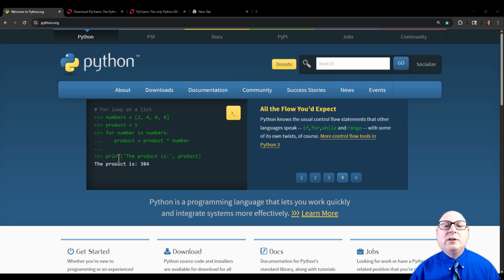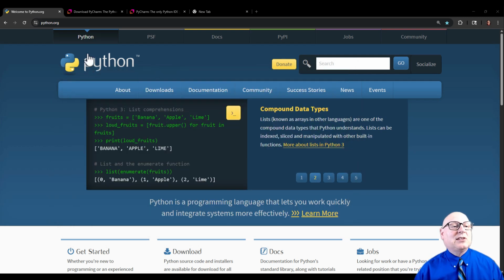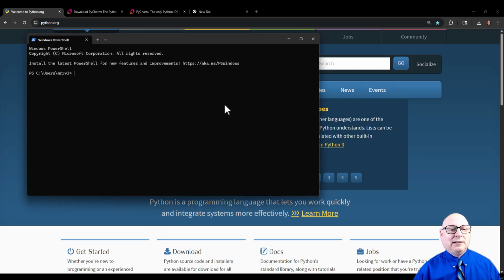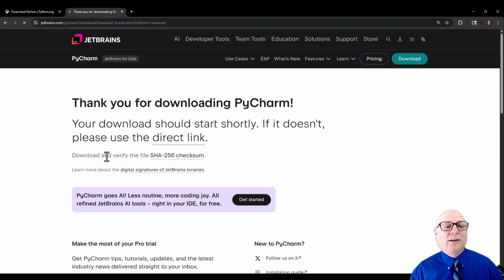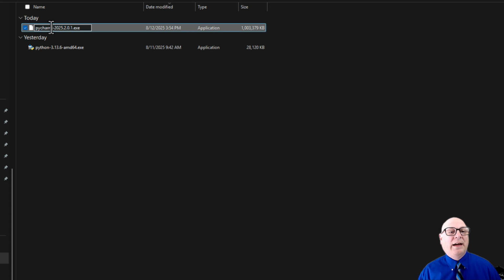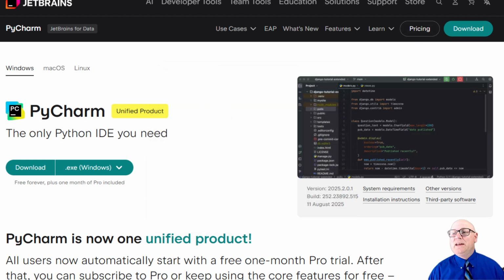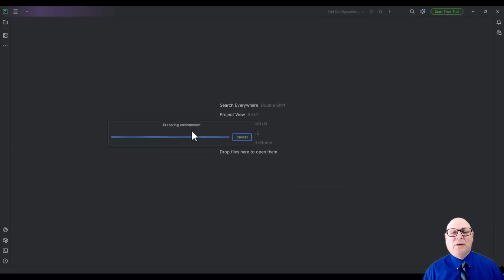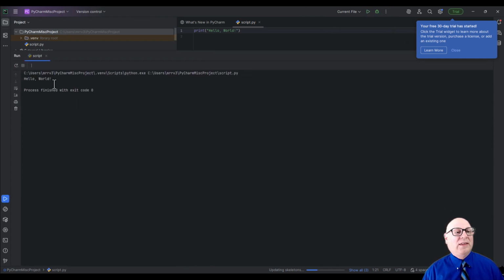Install Unified PyCharm Install in 6 Min | Beginner Friendly tutorial through "Hello World"